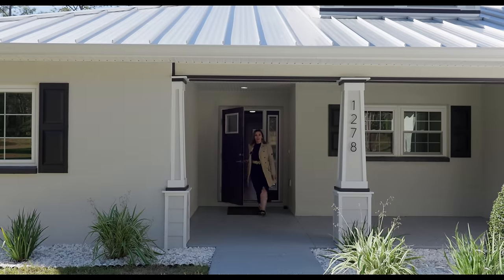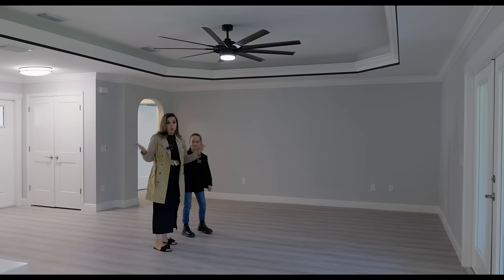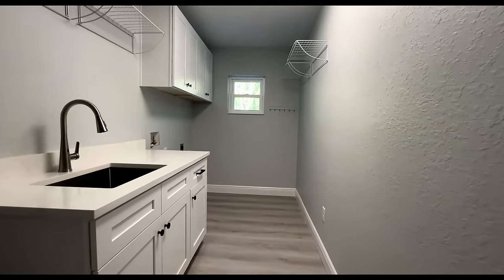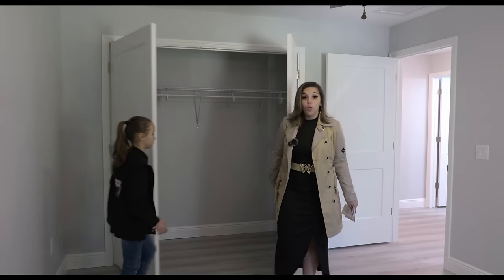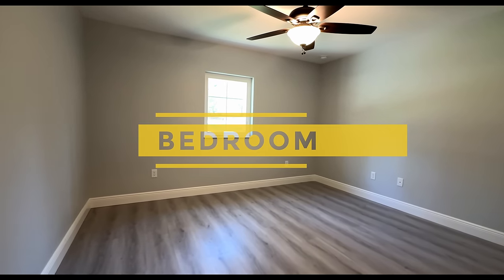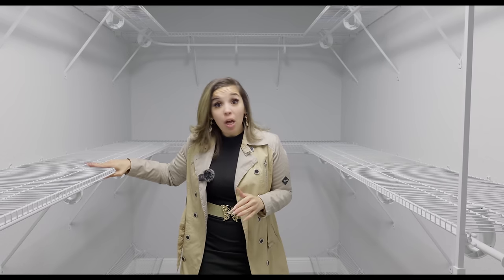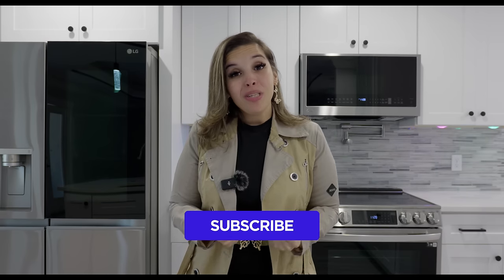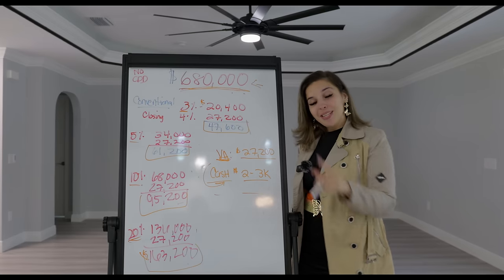2024 Florida Custom Home for Sale on 1 Acre of land! Price Reduction -$20K !!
2024 Florida Custom Home for Sale on 1 Acre of land! Price Reduction -$20k

🔑 **Unlock the Door to Elegance** 🔑
Ever wondered what it's like to live in a home that's been tailor-made to perfection? Say no more! We're taking you on an exclusive tour of a breathtaking custom-built home that's as unique as your dreams. Nestled on a sprawling 1-acre haven, this architectural masterpiece boasts 4 spacious bedrooms, 2 luxurious bathrooms, and endless charm. And guess what? No carpets! Just pure elegance underfoot.

🌿 **Nature Meets Nurture** 🌿
Imagine waking up to the serene views of your own acre of paradise every morning. This home isn't just a living space; it's a retreat that blends the comfort of modern living with the tranquility of nature. From the meticulously landscaped gardens to the inviting outdoor spaces, every inch of this property whispers peace and luxury.

🛋️ **Designed for the Modern Connoisseur** 🛋️
Step inside to discover a world where every detail has been thoughtfully curated for comfort and style. The open floor plan seamlessly connects living, dining, and kitchen areas, making it perfect for gatherings or a cozy night in. With four bedrooms offering ample space for family and guests, and two bathrooms exuding spa-like vibes, this home is a sanctuary of relaxation and sophistication.

🎨 **Custom Touches Around Every Corner** 🎨
What sets this home apart? It's the custom touches - from the handpicked finishes to the bespoke design elements, every aspect of this home has been crafted with care and precision. And for those who cherish clean, allergen-free living, the absence of carpets throughout ensures a fresh and pristine environment day in and day out.

🌤️ **A Lifestyle Like No Other** 🌤️
Living here means more than just enjoying a beautiful home; it's about embracing a lifestyle that's a cut above the rest. Whether it's hosting summer barbecues in your expansive backyard, enjoying the sunset from your elegantly designed living room, or exploring the potential of every corner, this home is a canvas for your dreams.

🎥 **Why Watch This Tour?** 🎥
- Get an insider's look at a custom-built dream home
- Discover the beauty of living carpet-free
- Find inspiration for your own home design
- Experience the fusion of luxury and nature

This isn't just a home tour; it's a gateway to imagining the life you've always wanted. Your dream home awaits!

Welcome to your future home - it's closer than you think.

Qualify for a Home in less than 60 seconds

Home1st Lending, LLC is a licensed Florida Mortgage Lender. NMLS 1418. Programs are subject to change. Home1st Lending, LLC is not acting on behalf of or at the direction of HUD/USDA/Fannie Mae or Freddie Mac or any other federal agencies.